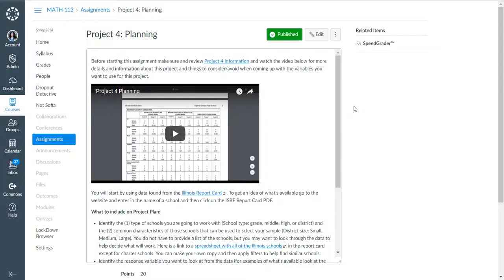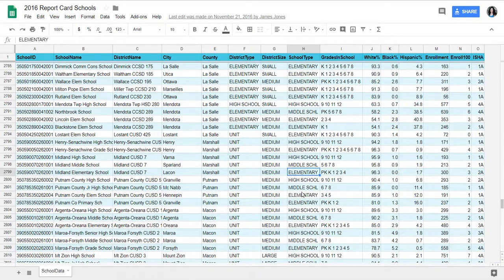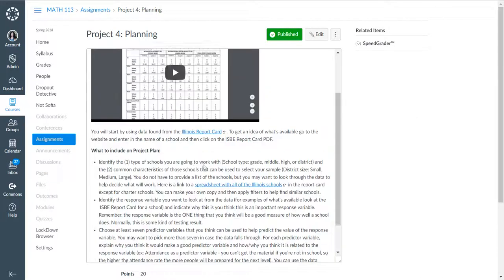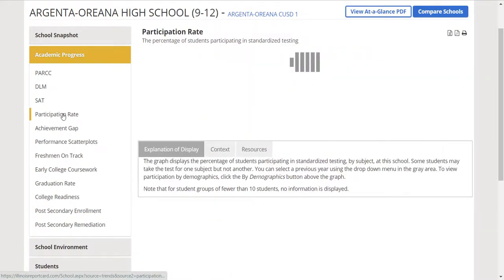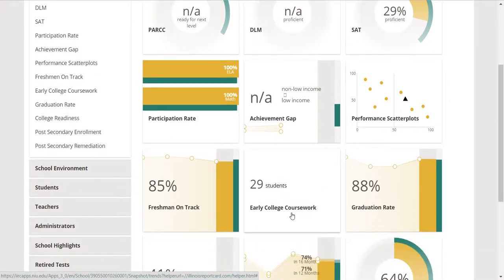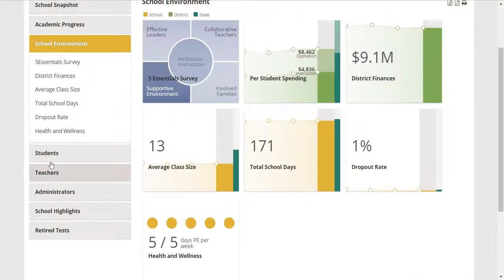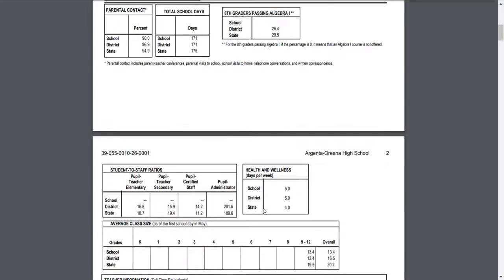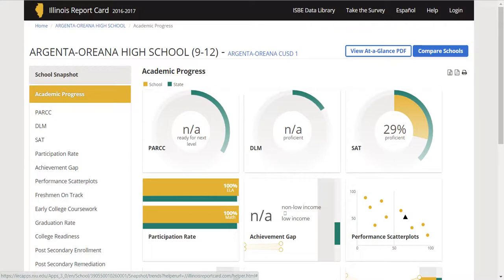Project 4 Planning Information